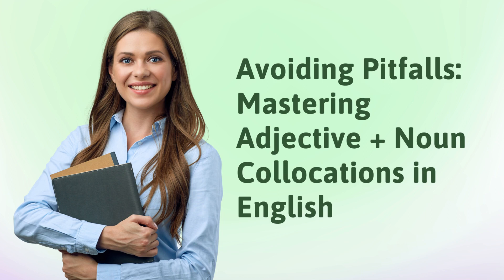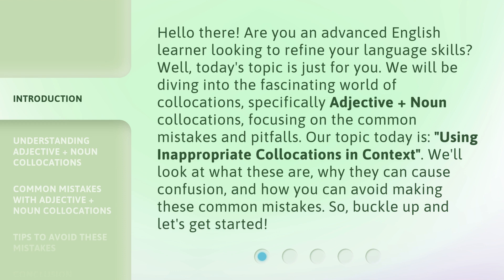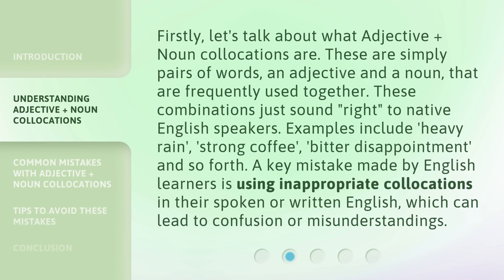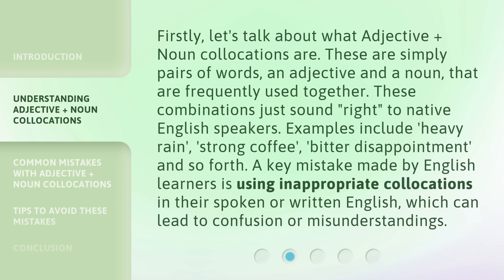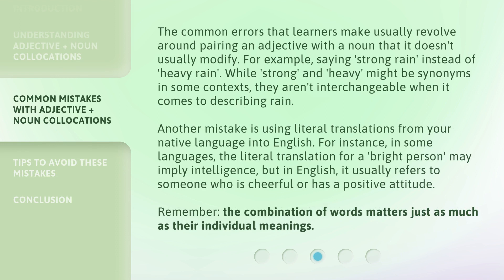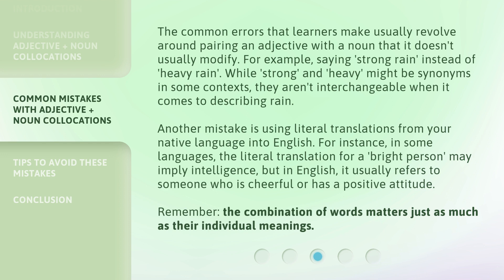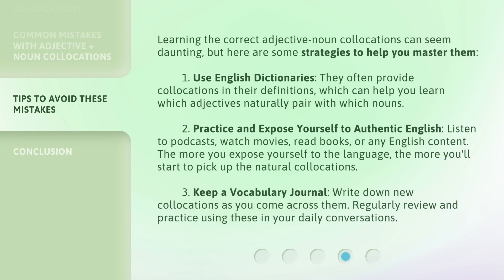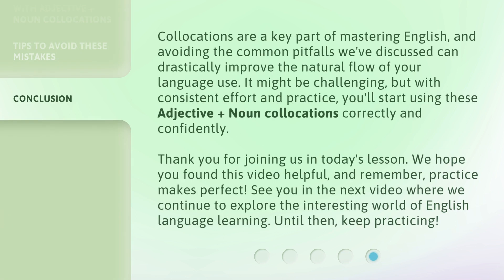Avoiding Pitfalls: Mastering Adjective + Noun Collocations in English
Mastering Adjective + Noun Collocations: Avoiding Common Mistakes • Refine your English language skills by mastering adjective + noun collocations. Learn about common mistakes and how to avoid them in this captivating video.

00:00 • Introduction - Avoiding Pitfalls: Mastering Adjective + Noun Collocations in English
00:48 • Understanding Adjective + Noun Collocations
01:25 • Common Mistakes with Adjective + Noun Collocations
02:16 • Tips to Avoid These Mistakes